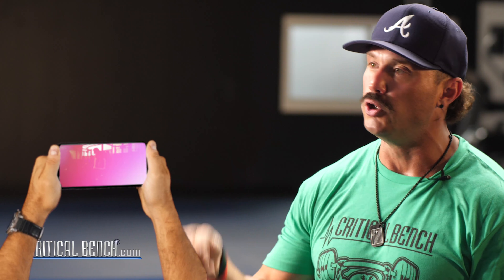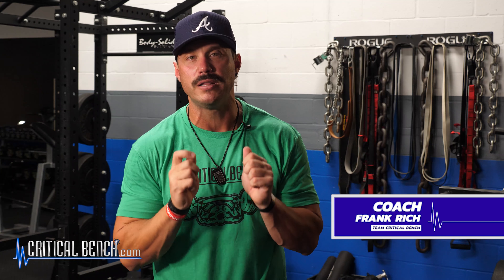Chest Barbell Workout 🦍 BEASTMODE Barbell Series - Part 6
Coach Frank Rich delivers big time with this brand-new barbell workout series from your friends here at Critical Bench. Welcome to part 6 of 12 of the Beast Mode Barbell Workout series that will help you build muscle and become the BEST and healthiest version of YOU!

Train in the 8-12 rep range ideal for hypertrophy with a total of 3-5 work sets. Rest 45-60 seconds between sets.

A1-Incline Bench Press
A2-Plate Pinch/Svend Press
B1-Decline Bench Press
C1-Bench Press
D1-Parallel Bar Dips (Deficit Pushups-alt)
E1-Plate Flys
E2-Pushups (To Failure)

Frank has been training seriously with barbells for well over 20 years and in this series, he shows you his favorite barbell exercises. He then designs an easy-to-follow barbell training program. This is a 12-part series, so you are in for a real treat. There is so much more to come!!

We hope you LOVED this chest chiseling workout video with coach Frank! Thanks for supporting our channel.